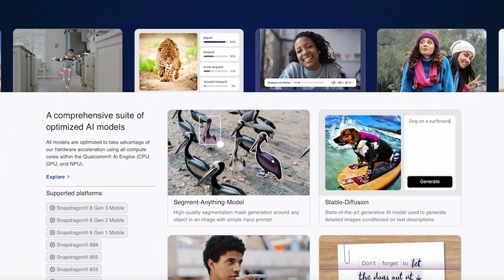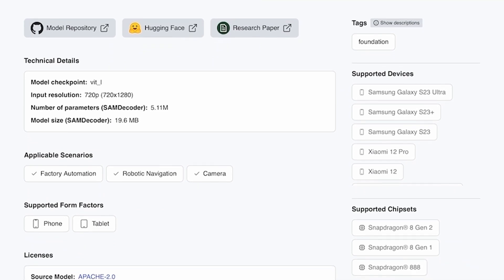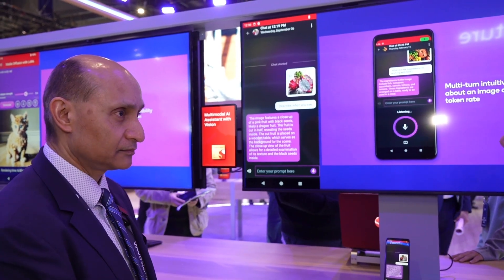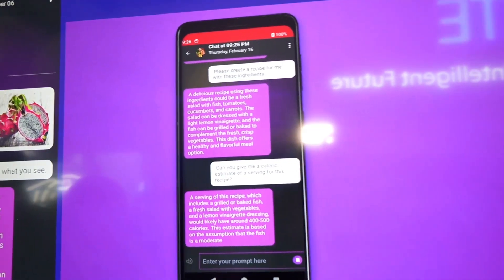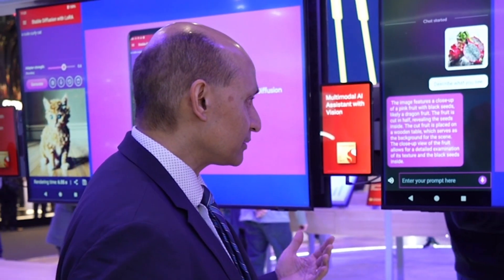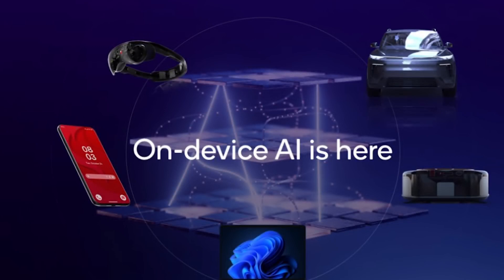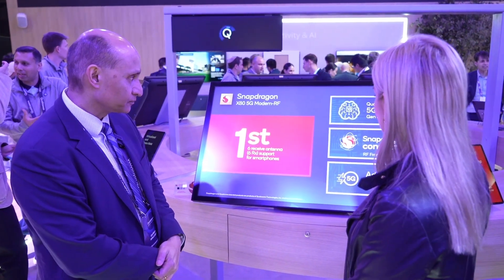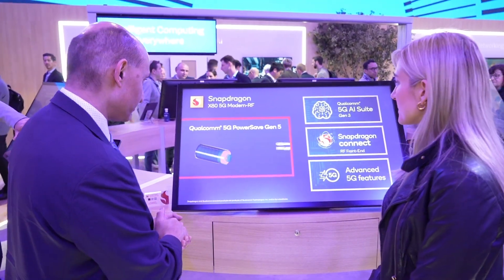What’s Happening Inside Qualcomm’s Booth at MWC ‘24? — The Six Five Tech It Out!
What happens when two GPUs go head-to-head in an AI race? Tech it Out with The Six Five's host Diana Blass inside Qualcomm's booth at Mobile World Congress, where she had the chance to check out the latest in on-device AI and connectivity with Qualcomm's Durga Malladi.